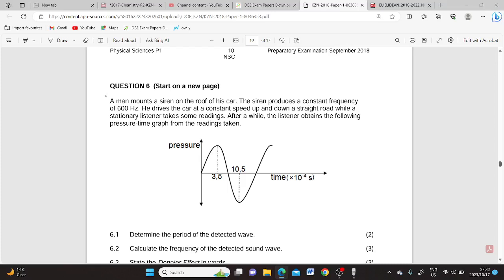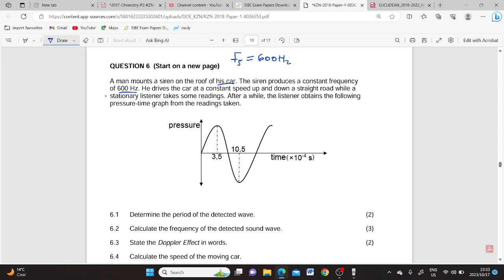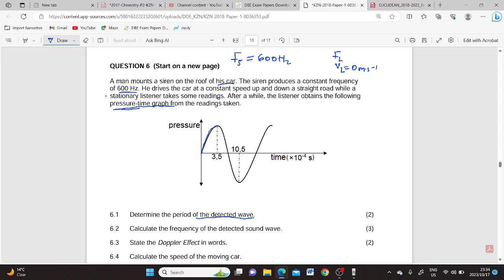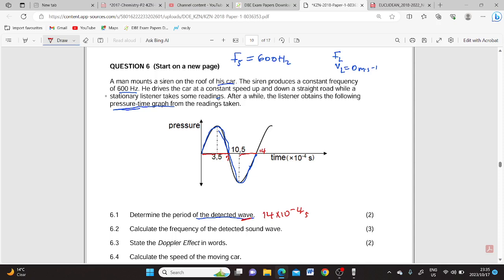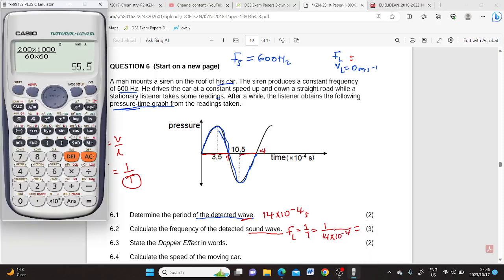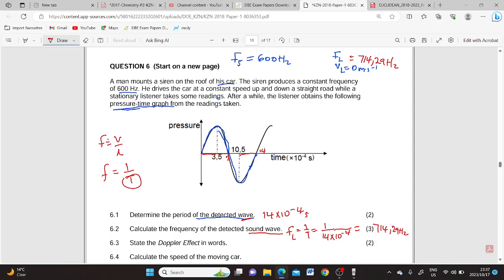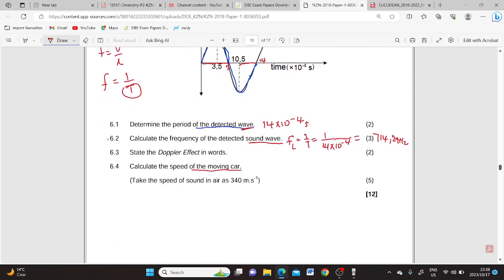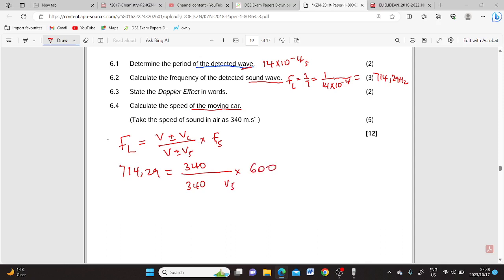DOPPLER EFFECT KZN 2018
DOPPLER EFFECTS REVISION KZN SEPTEMBER 2018